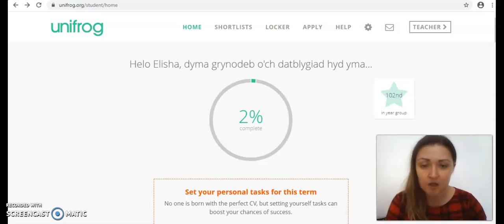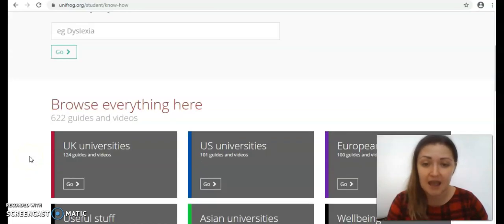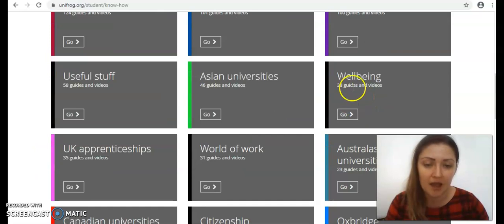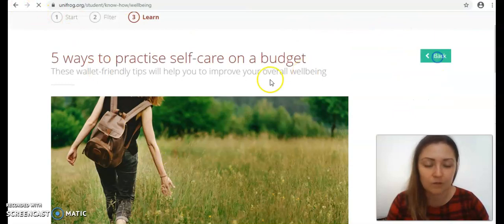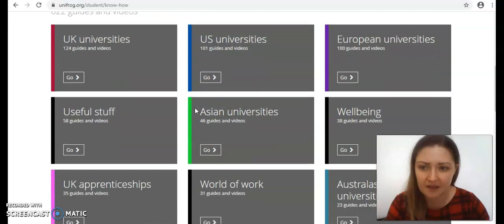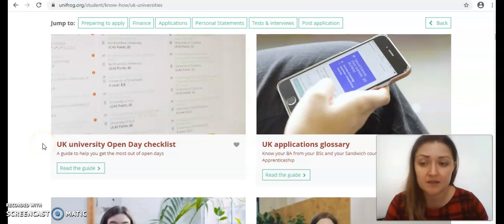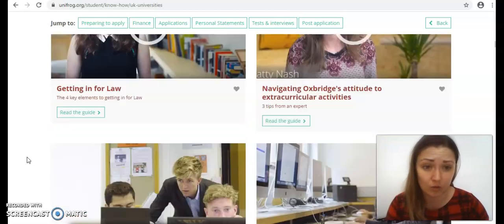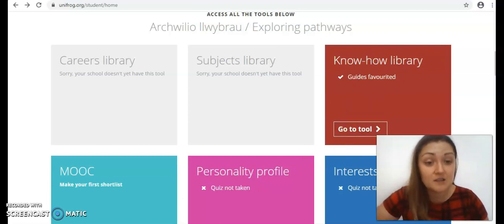Getting Started With Unifrog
This video aims to support students when using the Unifrog online platform.